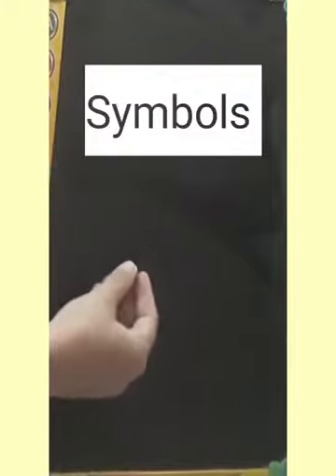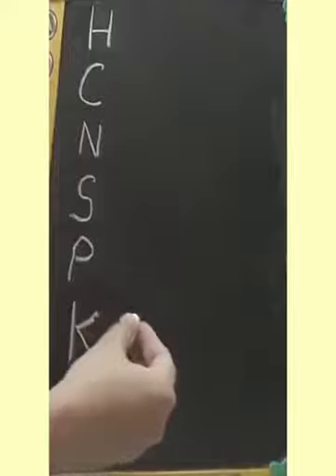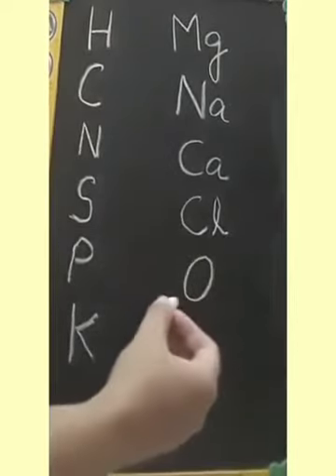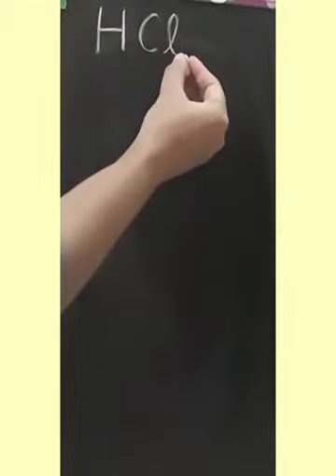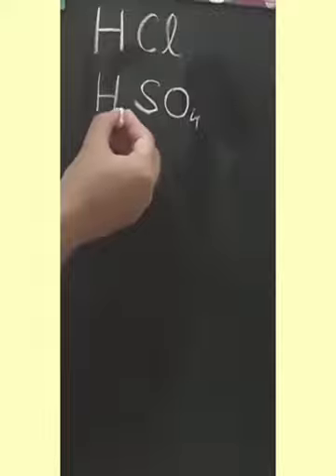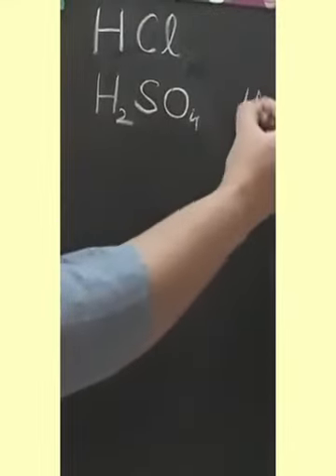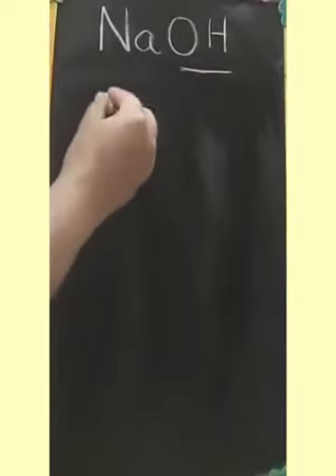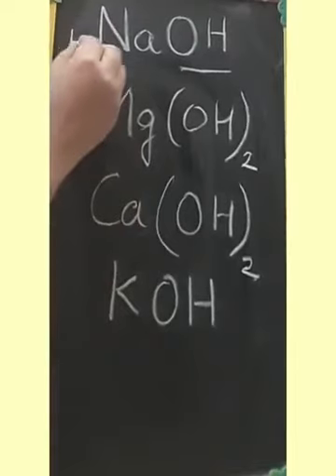Symbols of elements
Symbols of few elements